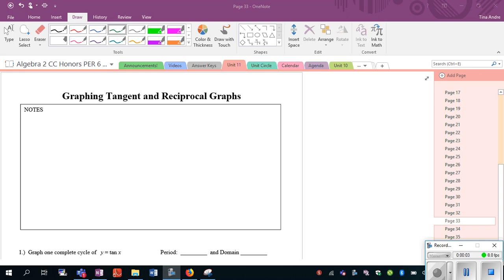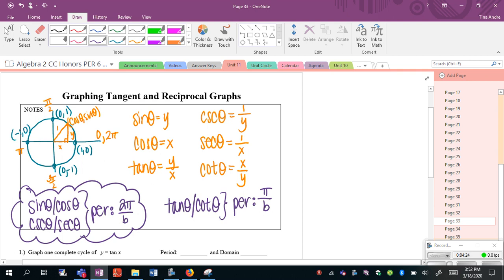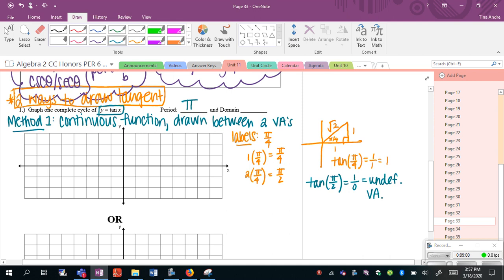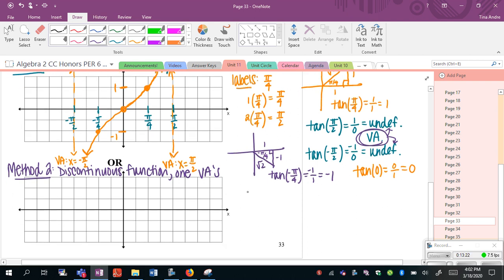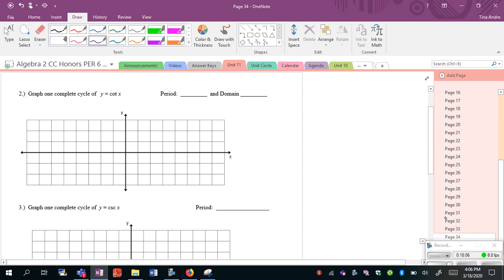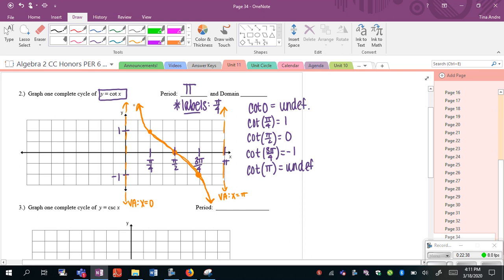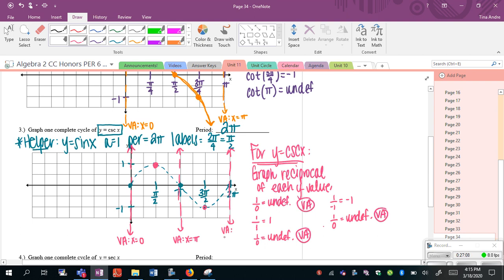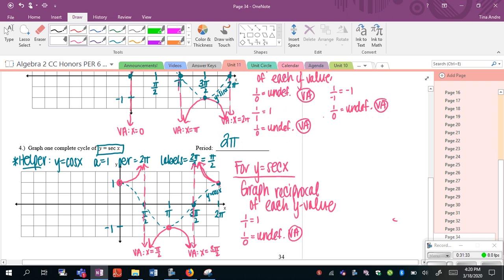Graphing Tangent & Reciprocal Graphs